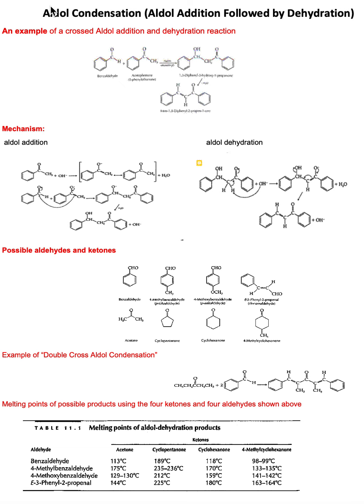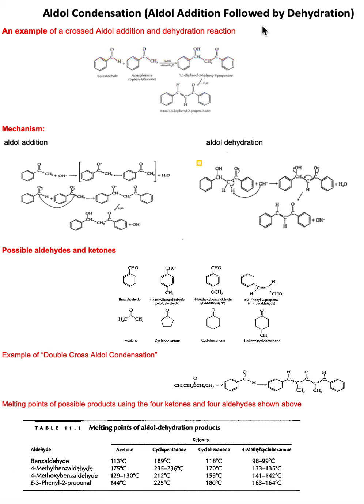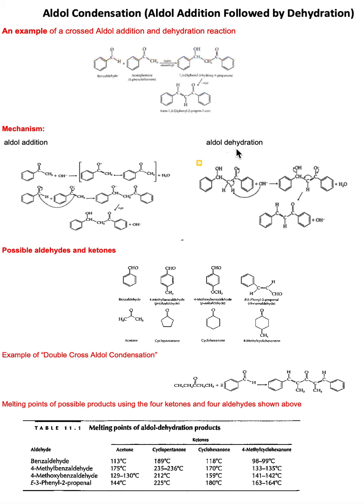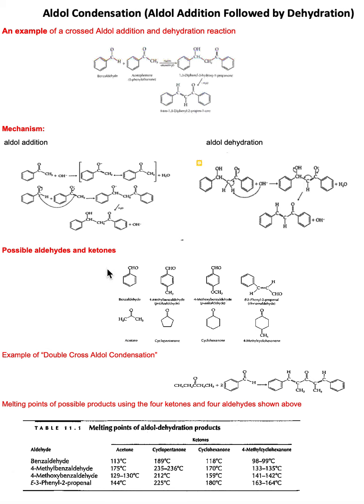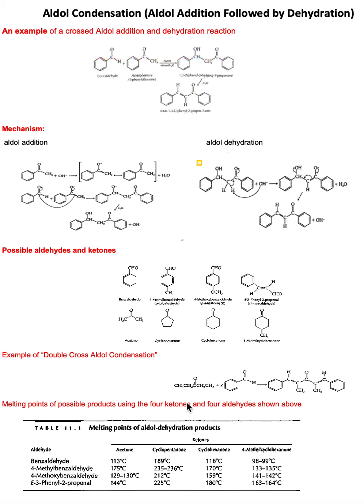Aldol Condensation Video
A double crossed aldol condensation using known ketones and unknown aldehydes